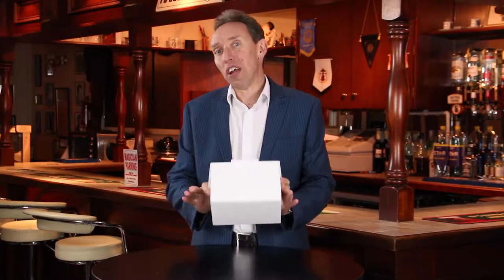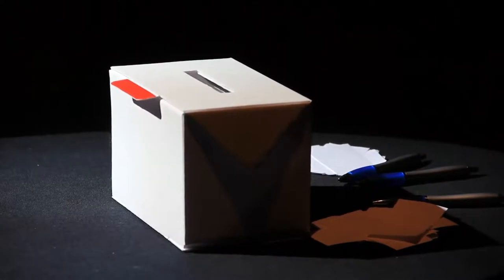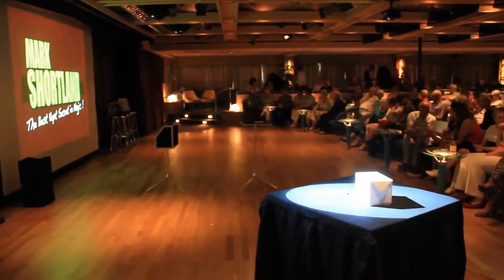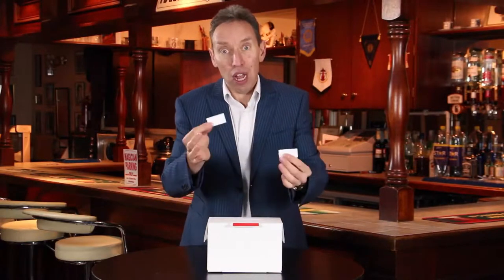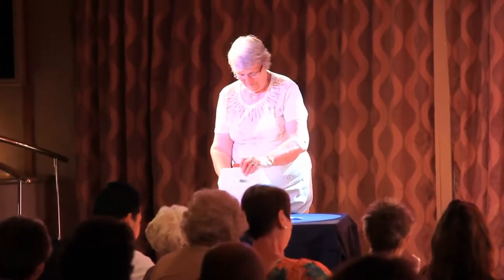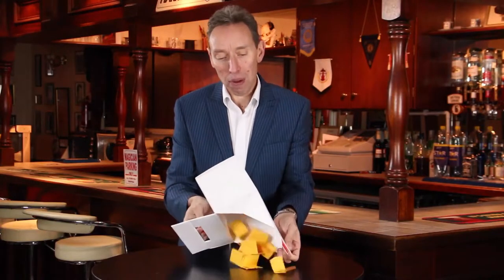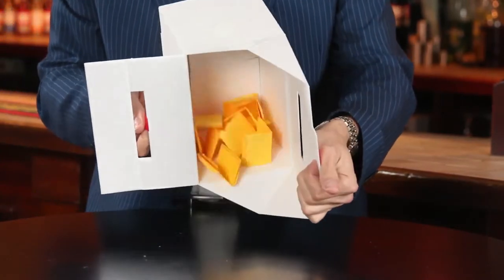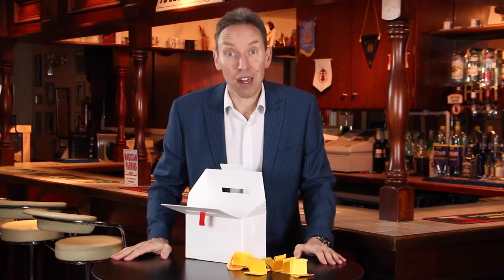AMAZEBOX by Mark Shortland -TIENDATRUCOSMAGIA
AMAZEBOX – Mark Shortland

Pocos productos han revolucionado tanto el mercado en tan poco tiempo como la Amazebox: un instrumento perfecto para el mago o mentalista.

Una caja de cartón blanca de apariencia absolutamente ordinaria tiene una ranura por la que los espectadores van introduciendo papelitos. Al final un espectador puede agitar (si quiere) la caja, abrirla y volcar los papeles en la mesa con el mentalista alejado en todo momento… y aún así se han cambiado todos los papeles por los que previamente estaban preparados.

Una solución innovadora a un problema clásico con una calidad apabullante.